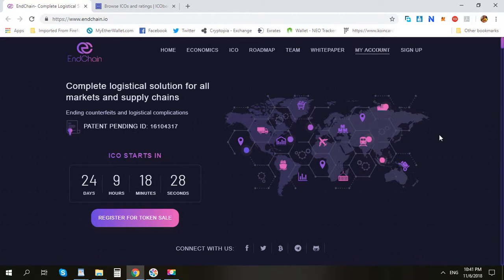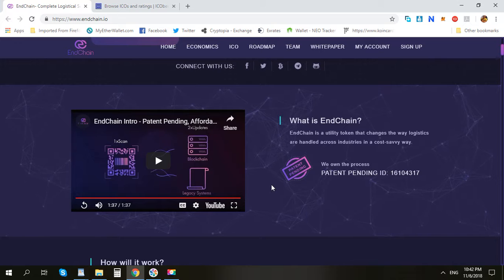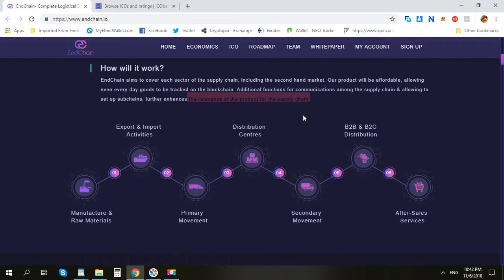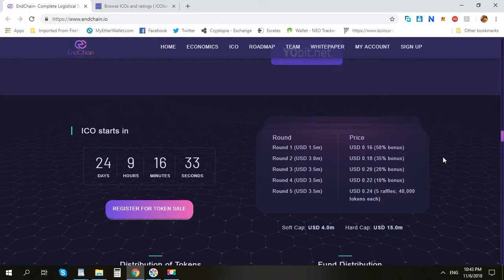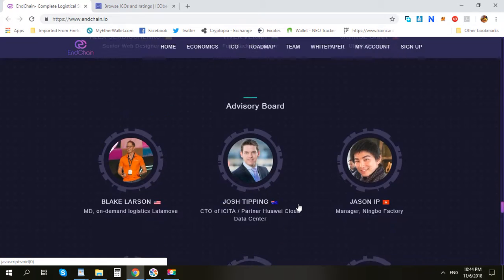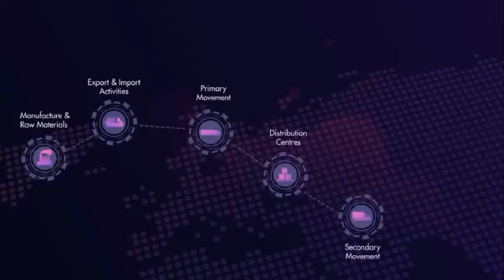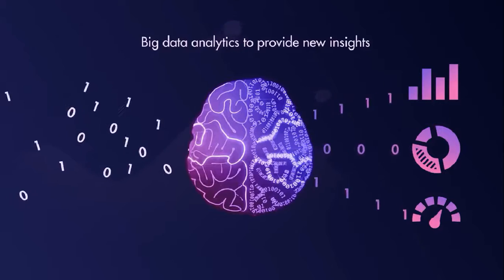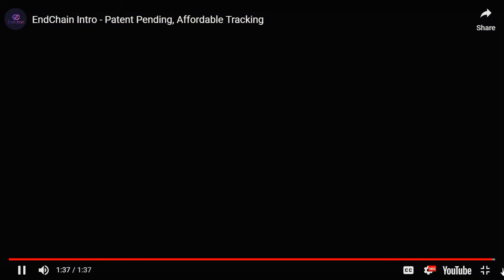Endchain is one of the best project in this year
Author :
Bitcointalkusername : curlyti
MEW : 0xB1a17E521738F02D2Cc909c816463aca2c31A0E9